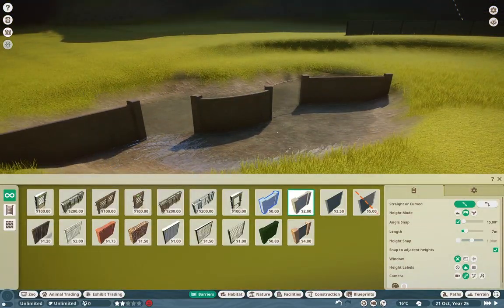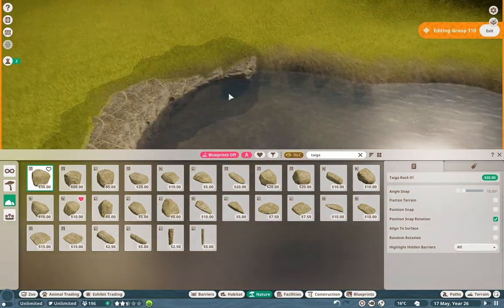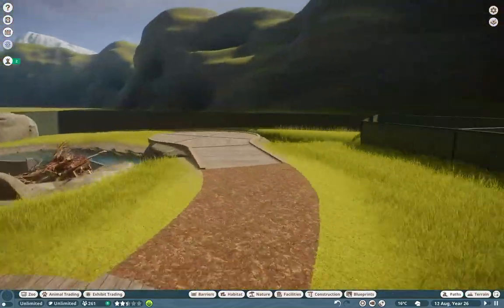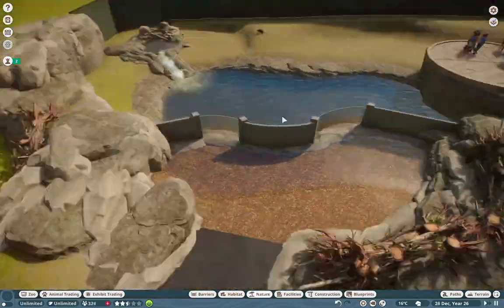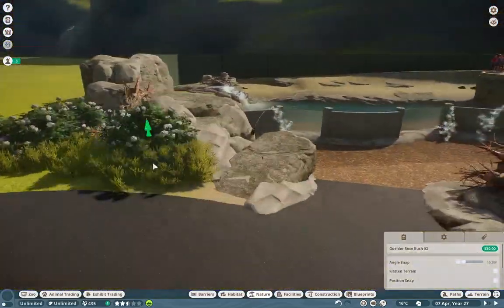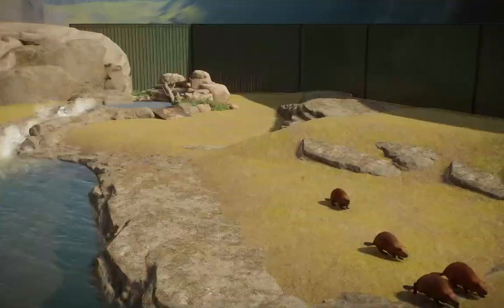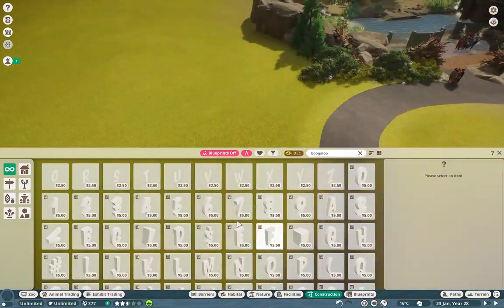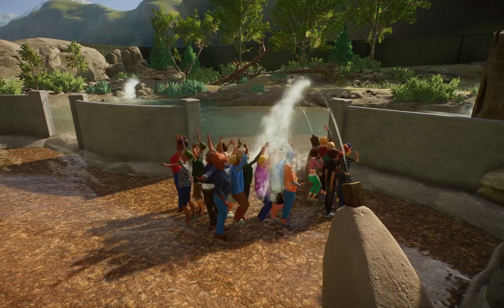Beaver Habitat & Underwater Splashpad! - Sugar Pine Zoo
beavery excited!

Planet Zoo presents the most authentic animals in videogame history. From playful lion cubs to mighty elephants, every animal in Planet Zoo is an individual who thinks, feels explores the world you build around them. They care about their surroundings and each other, with complex environmental and social needs. Nurture your animals throughout their liveas, study and manage every species to see them thrive, and help them raise young to pass their genes onto future generations. Manage your own zoo in an expressive world that reacts to every choice you make. Focus on the big picture or go hands-on and look after the smallest details. Thrill visitors with prestigious animals and famous exhibits, develop your zoo and research new technologies, and release animals back into the wild to repopulate the planet. Unleash your creativity with the next evolution of Planet Coaster’s best-in-class creation mechanics. Craft stunning scenery and habitats, dig lakes and rivers, raise hills and mountains, and carve tunnels and caves as you build your own zoo. See your animals and visitors respond to your creative vision, and share your designs with friends in Planet Zoo’s online community. Bring the world’s greatest designs home to your own zoo for your animals and visitors to enjoy.